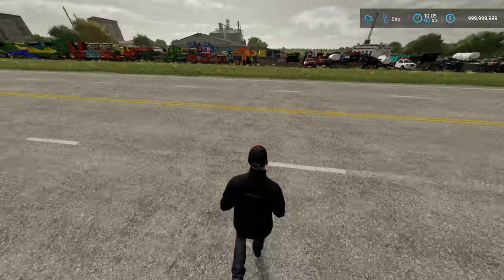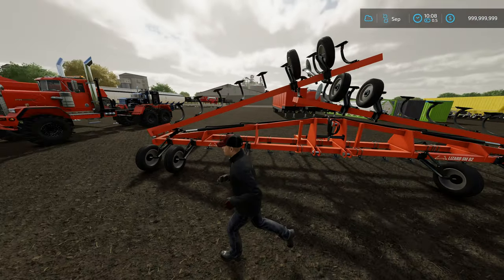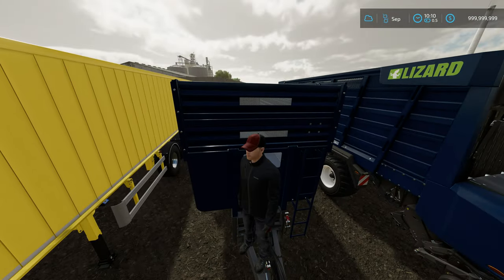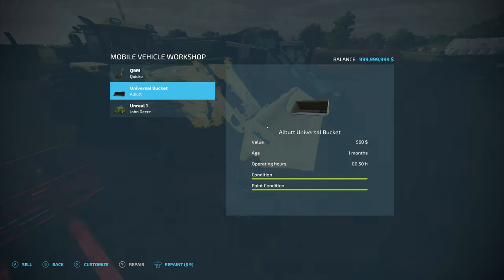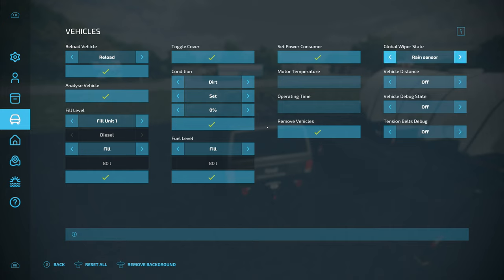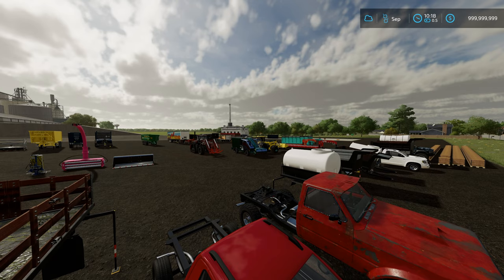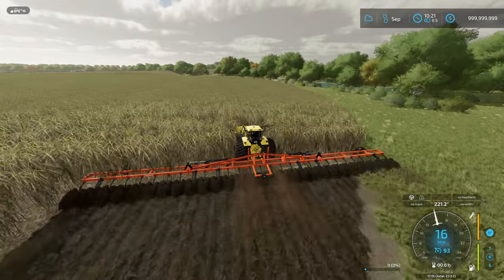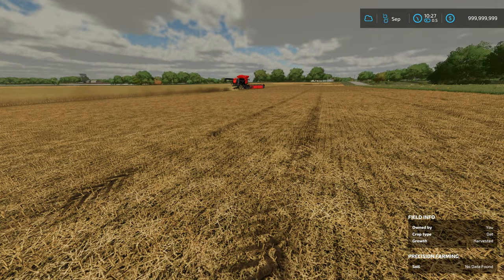UNREAL TALK about Fast Farming Mods in Farming Simulator 22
Brief Overview of all the UNREAL mods that are currently out on ModHub and my opinions of each one.

Chapters:

00:00 Intro
00:31 Vehcles, Implements, and Trailer Mods
20:29 Unreal Bunker Silo
21:30 Factories and Sell Points
25:08 Easy Dev Controls
27:54 Nitro
29:09 Enhanced Vehcle (GPS), Real Speed, and Adjust Working Speed
33:40 Helpers
34:34 Outro

The Channel:

Peter Does Farming is a series using Farming Simulator 22. We follow our main character as they work their farm in Hobo's Hollow 4x and various other Farming Simulator Maps including Ostseeküste and Ohio Richlands and Upper Mississippi River Valley (UMRV). There will also be Special Episodes that focus on unique challenges in various maps.